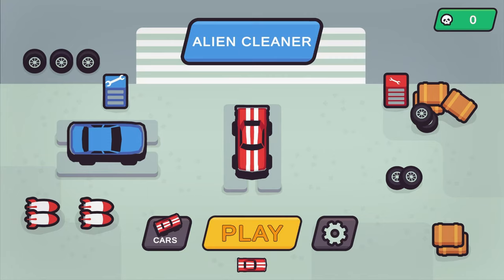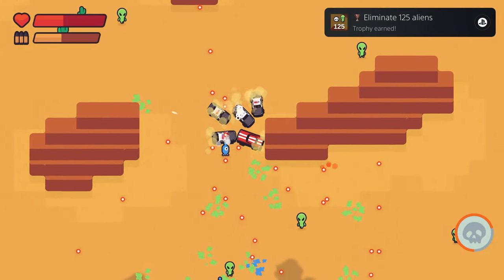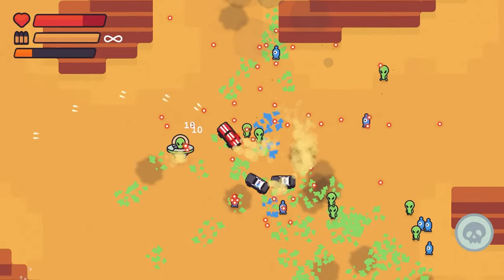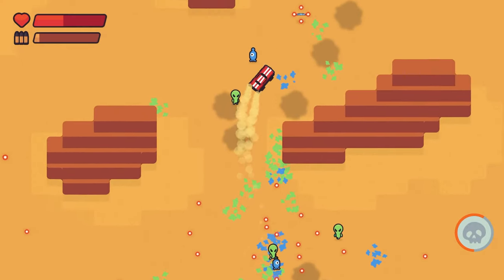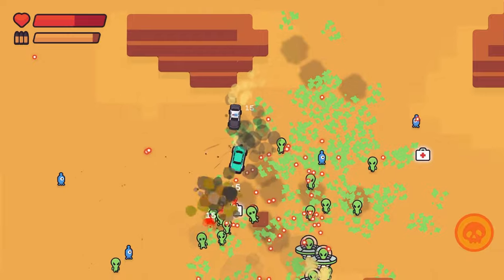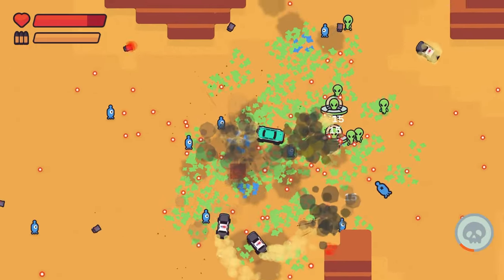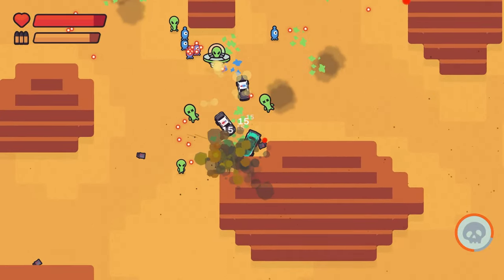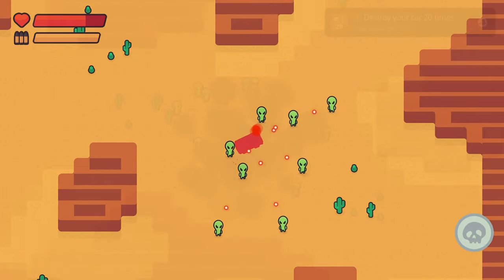Alien Cleaner | Easy Cheap Fast Platinum with Autopop! | 100% Trophy Guide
My trophy guide for Alien Cleaner! Available on PS4 and PS5 with autopop, this is a 100% trophy guide and walkthrough. This game has 4 stacks.

Breaking news! Earth is under alien invasion, and you are the only one that could help us. Get into your car and clean the earth from the bad aliens. Upgrade your car to be stronger and faster.